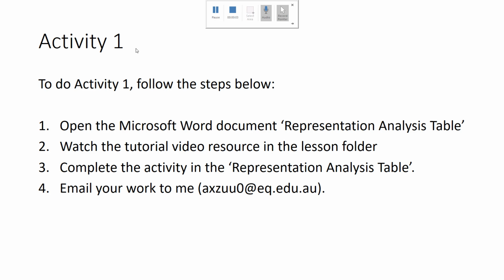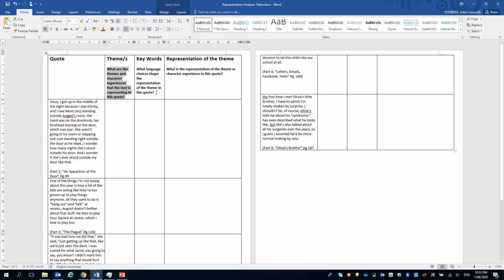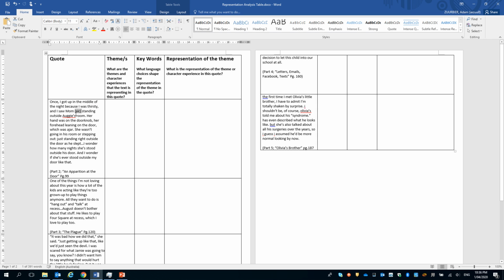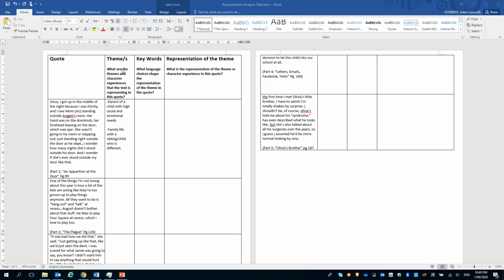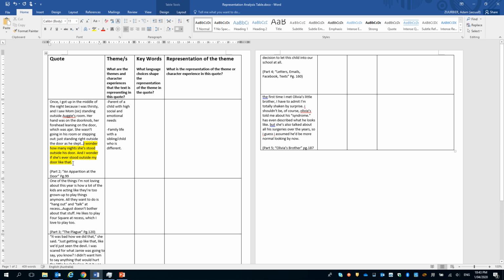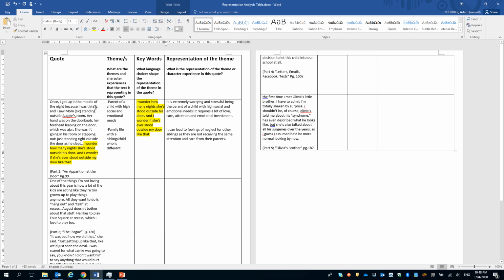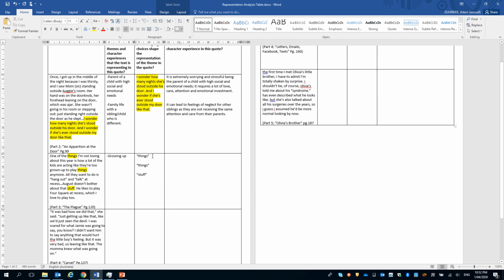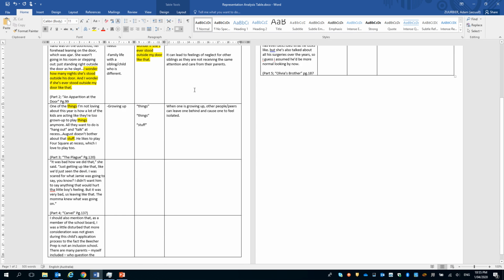Tutorial Term 2 Lesson 3 Representations